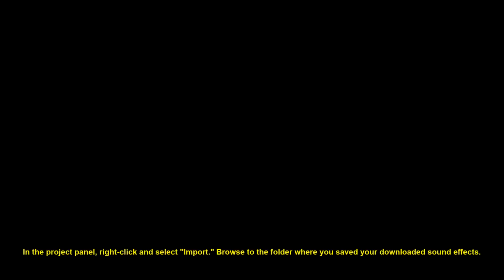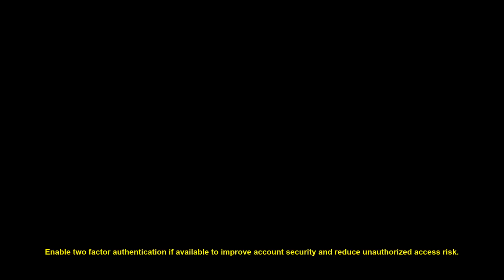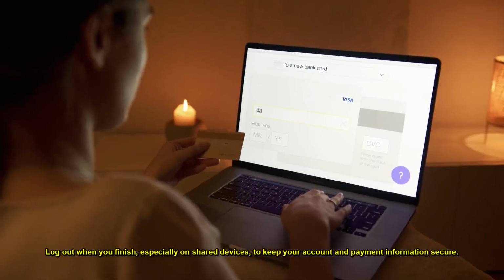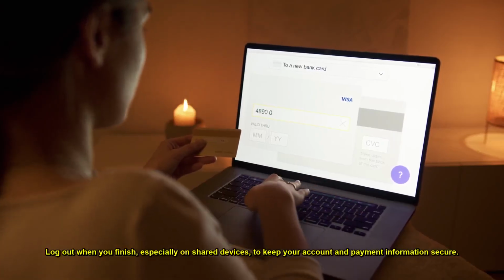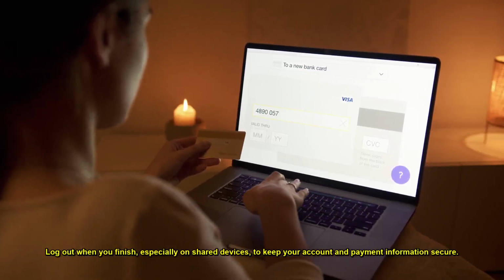How to update Motion Array sound effects into Premiere Pro timelines - Easy Tutorial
In this easy tutorial, learn how to seamlessly update Motion Array sound effects into your Adobe Premiere Pro timelines! Whether you're a beginner or a seasoned video editor, this step-by-step guide will help you enhance your projects with high-quality audio. Discover tips and tricks for efficiently managing your sound effects and improving your editing workflow.